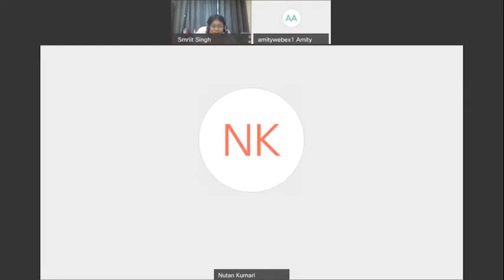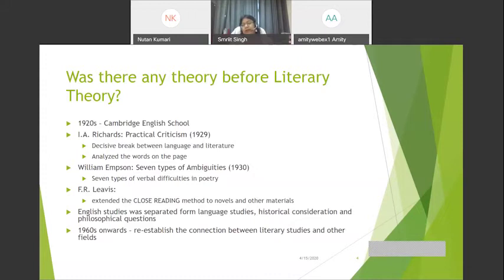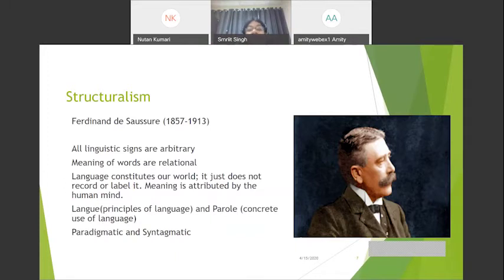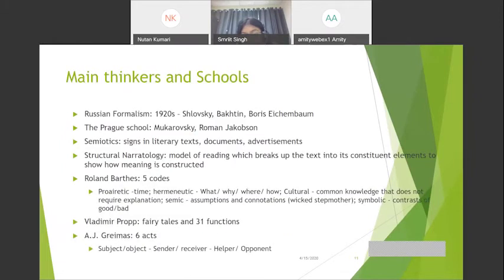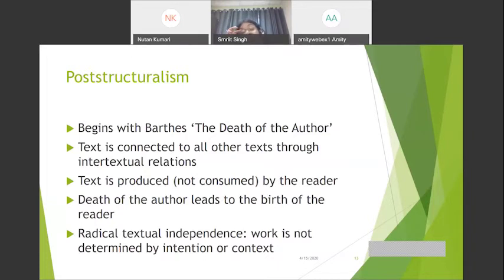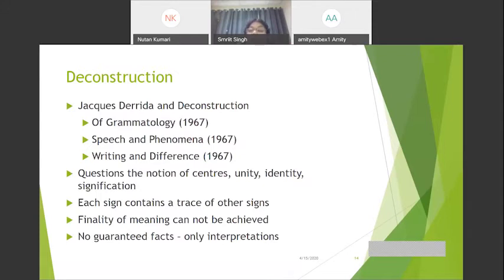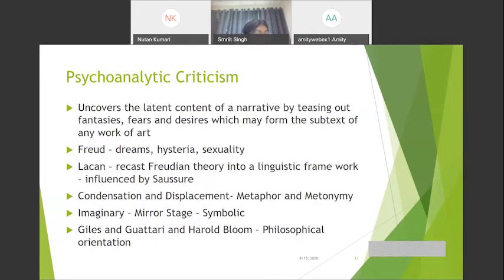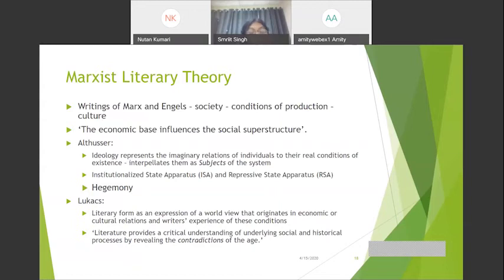Introduction to Literary Theory